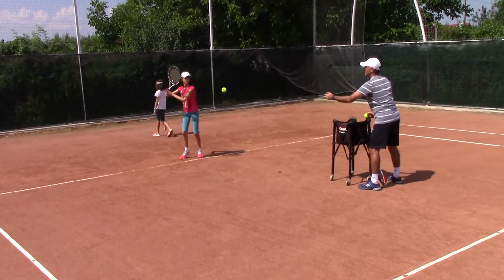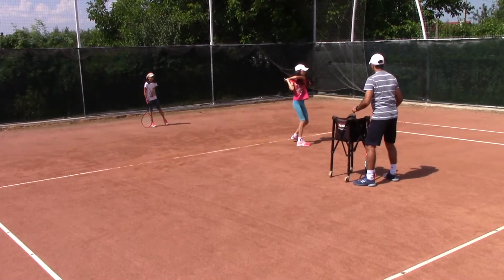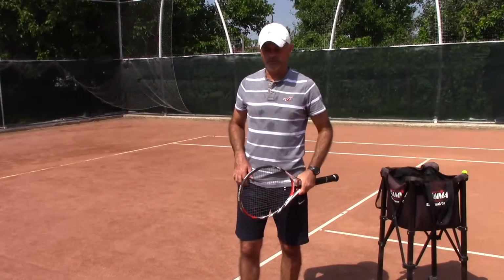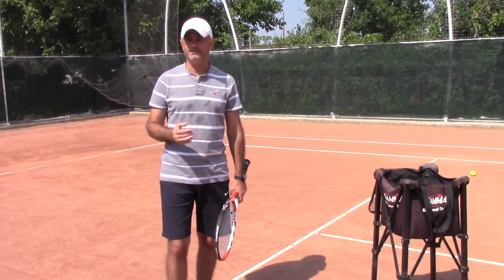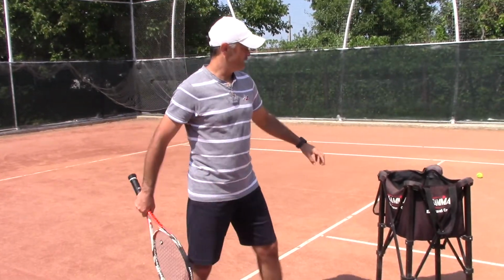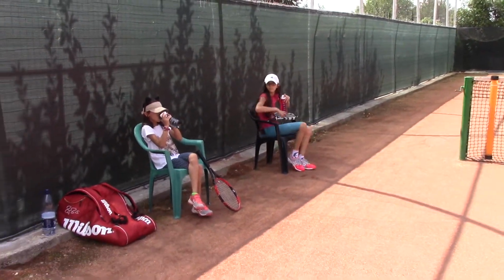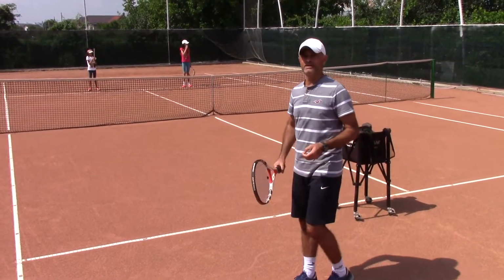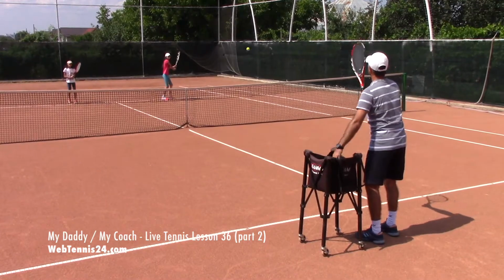My Daddy / My Coach Lesson #36, part 2 of 9 - Kids Tennis Lesson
This is the second video of Lesson 36 in our My Daddy / My Coach series, guiding tennis parents in teaching their children.